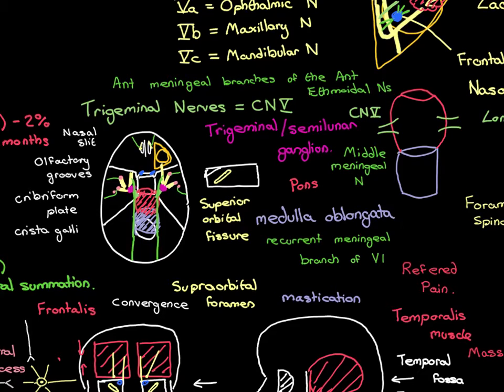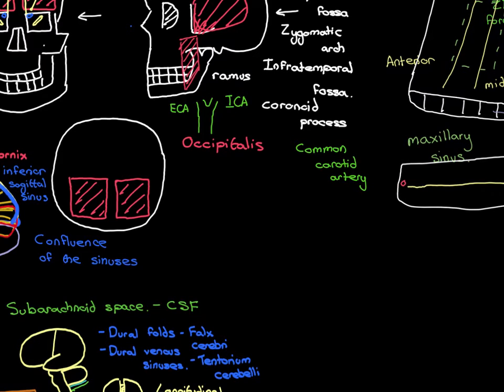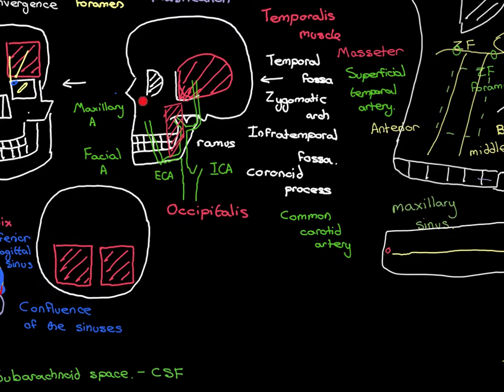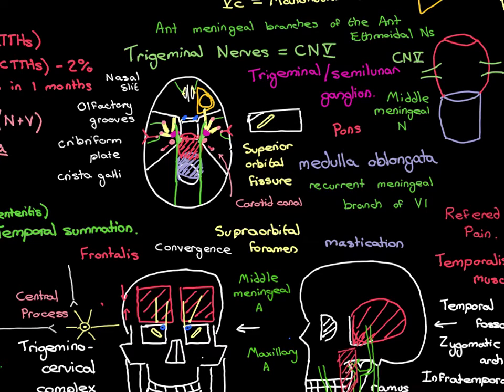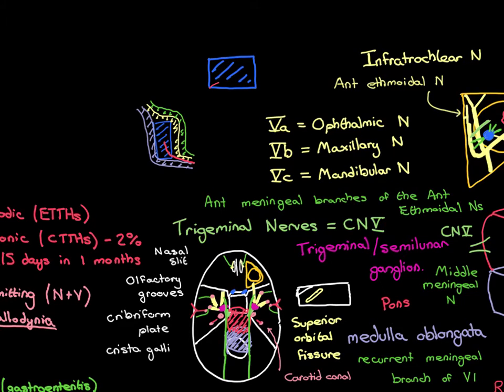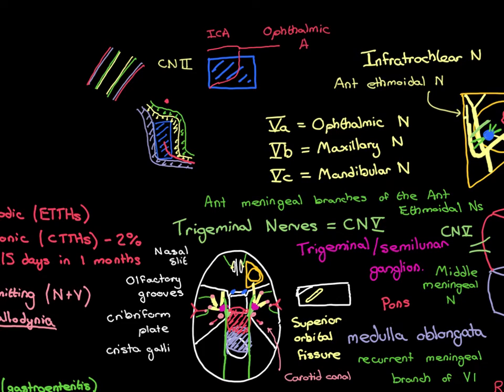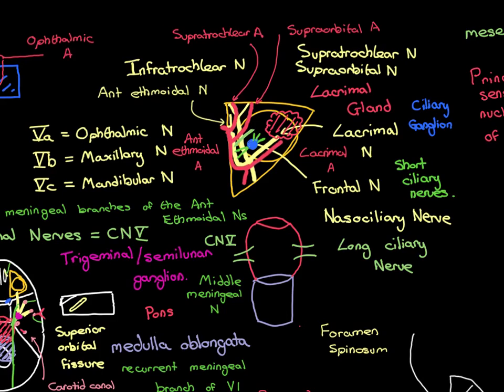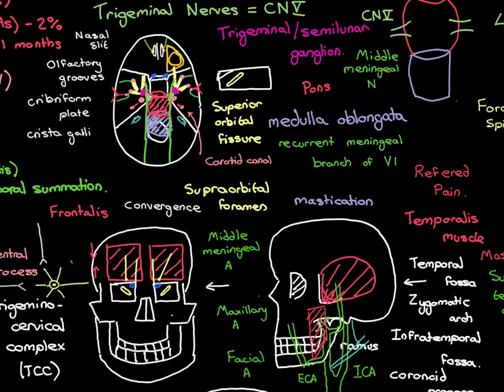Headaches Part 16